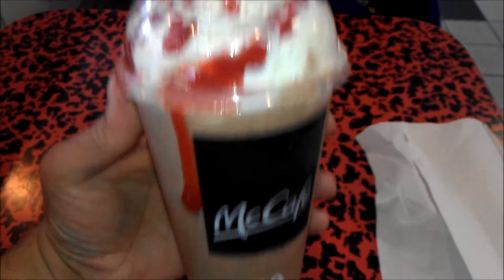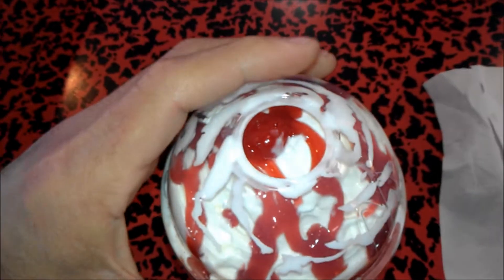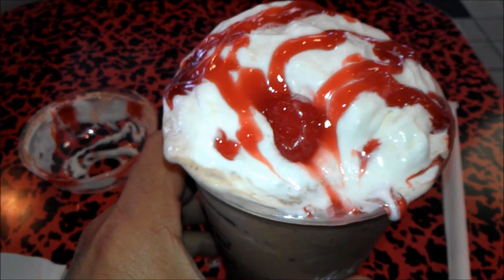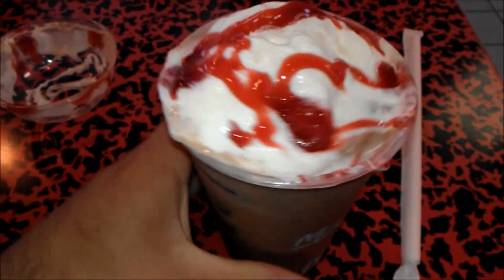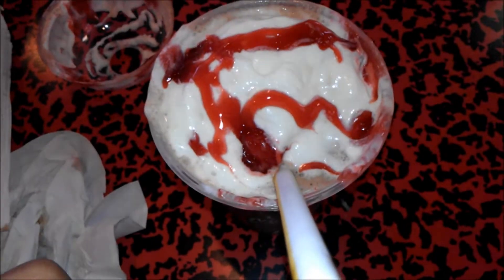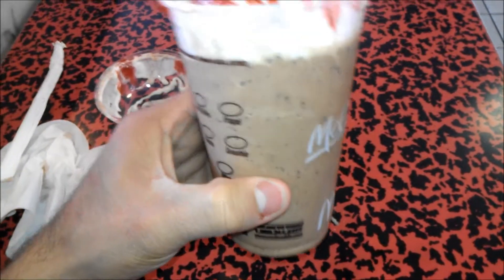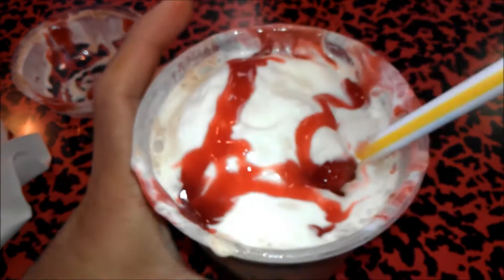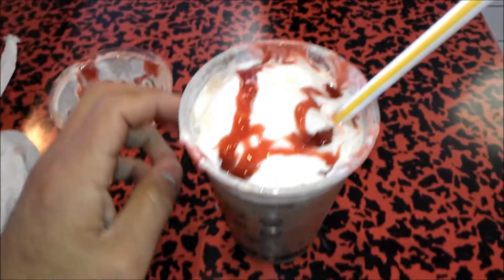McDonalds Chocolate Covered Strawberry Frappe Mayor's Review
The Mayor tries a shake that has him clenching his stomach in joy !

Mayor Fuglycool